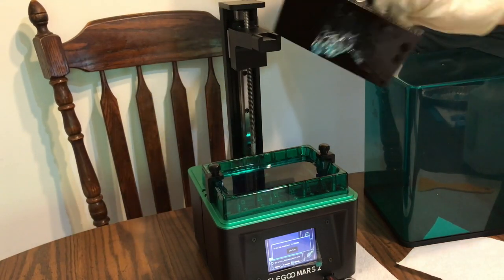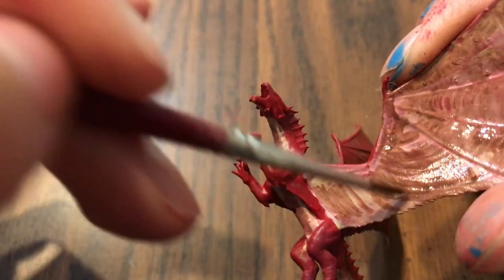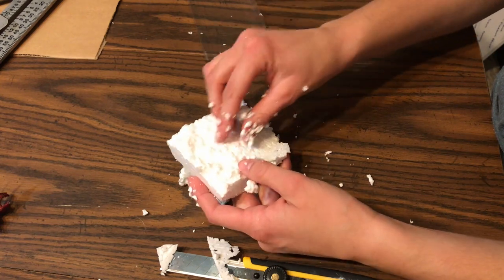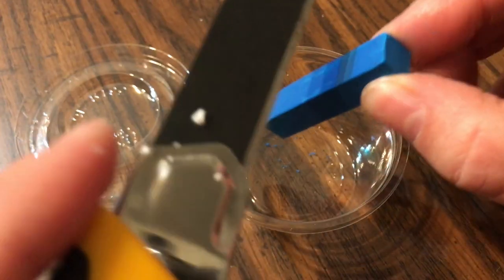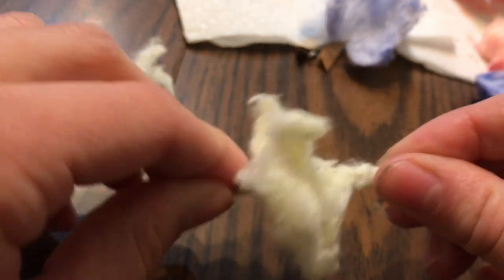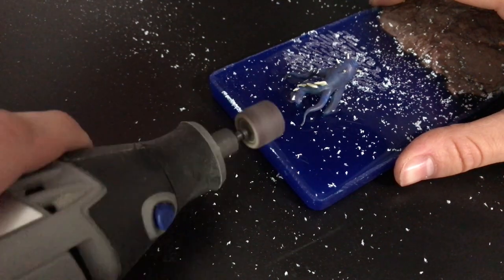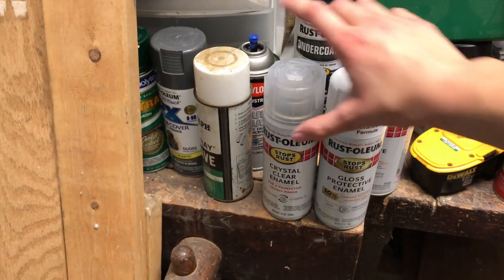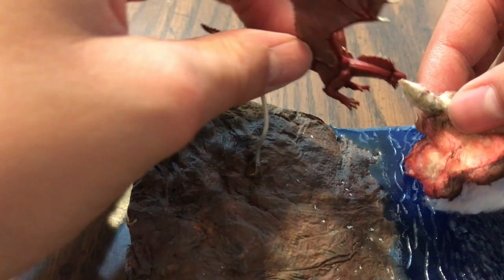How to make Dragon vs Sea Monster Diorama | Resin Art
Welcome! In this video, I show you how I made a diorama of a battle between a dragon and a sea monster (an aboleth). I hope you enjoy this resin art.